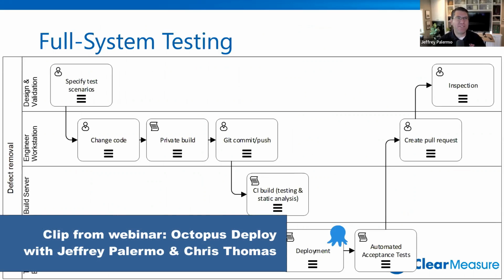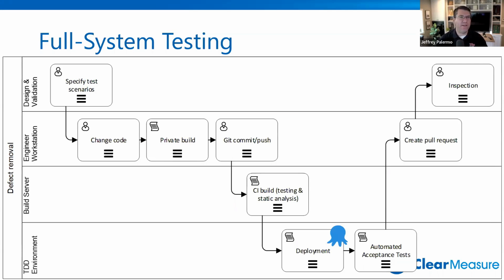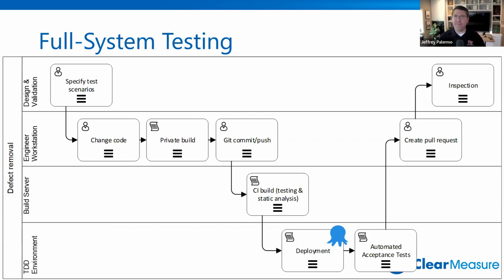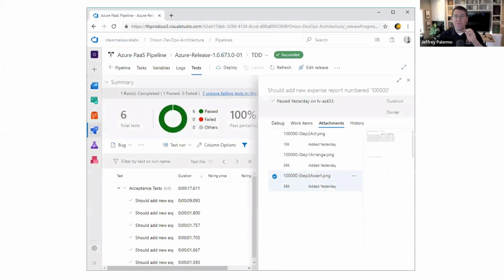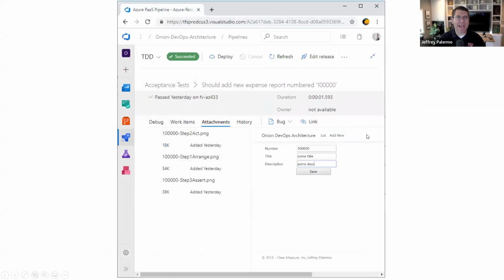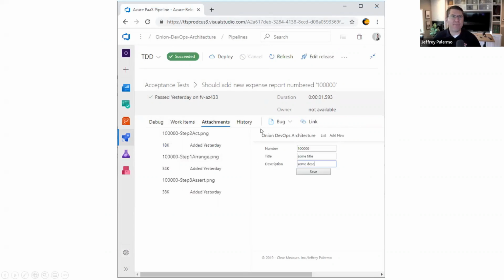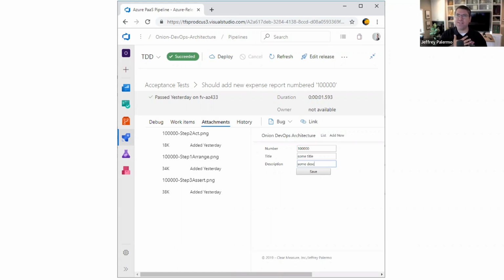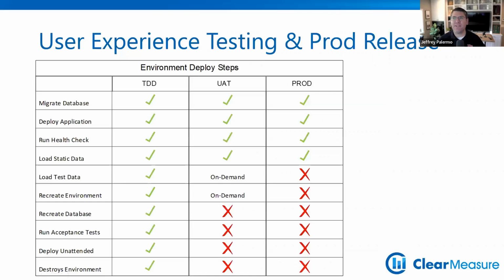Pull Requests + Test | Webinar Clips, The Right Way to Integrate Octopus Deploy with Azure DevOps